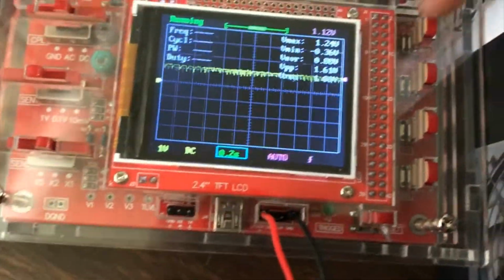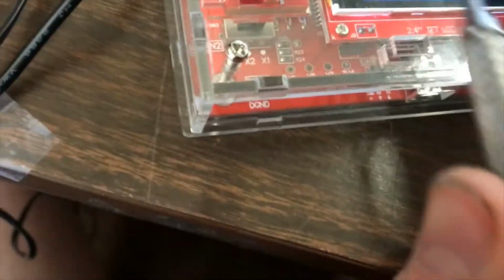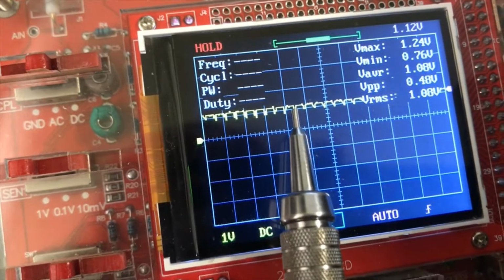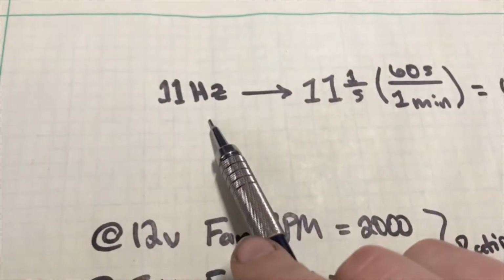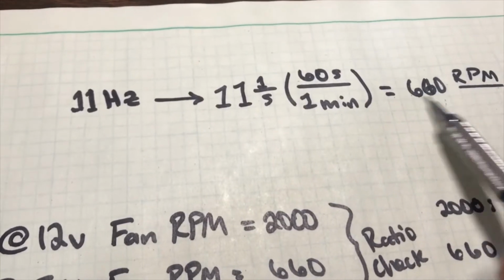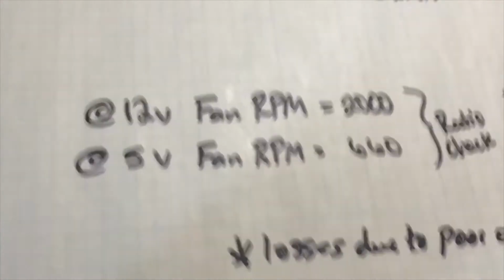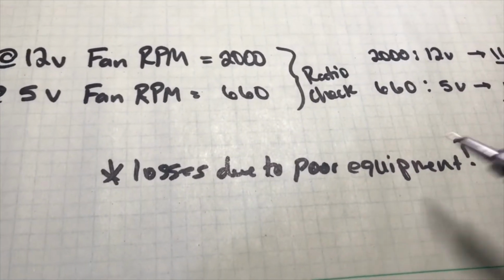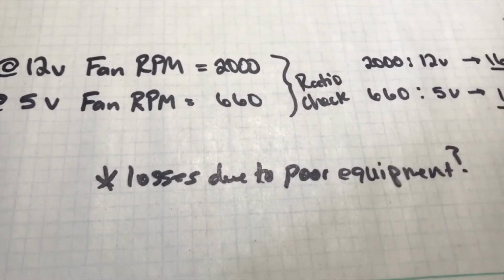Measuring RPM with a Photoresistor (Wheatstone Circuit)